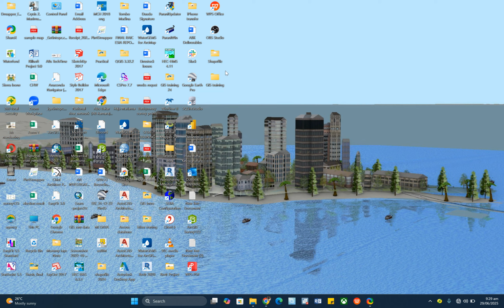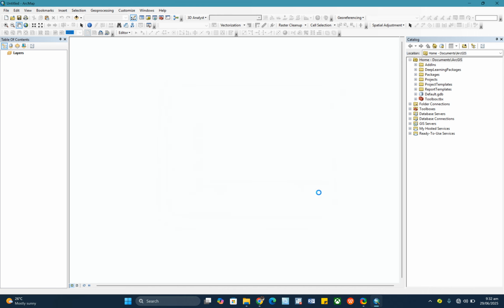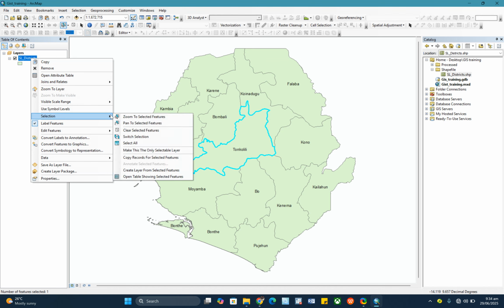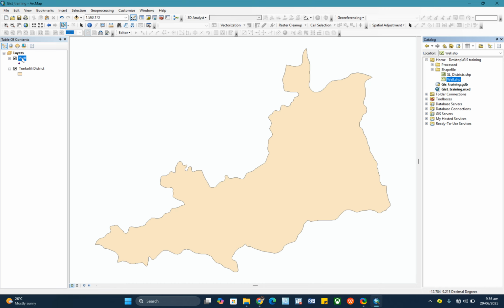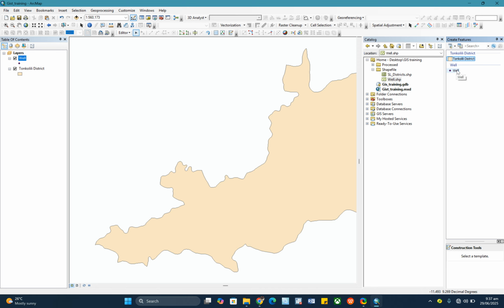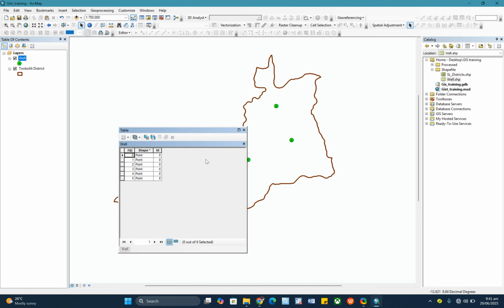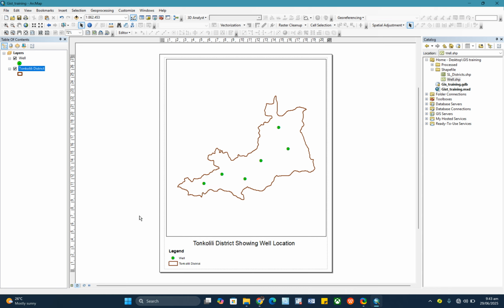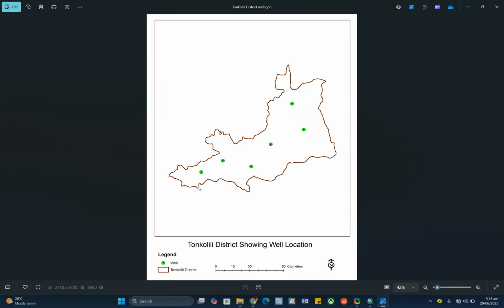Seperating feature and creating shapefile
This video explains the process of seperating a particular feature from other features as well as creating a point shapefile and developing a layout for exporting.